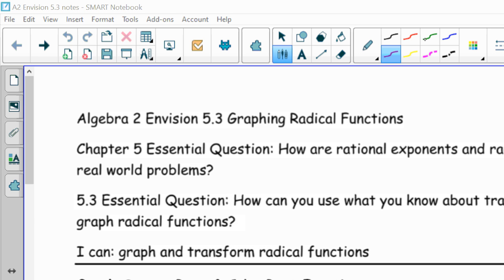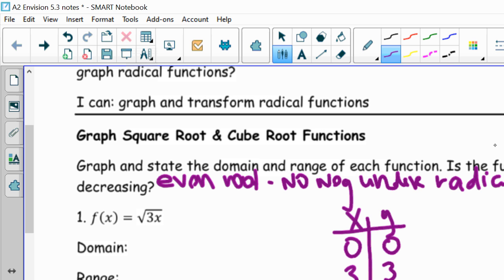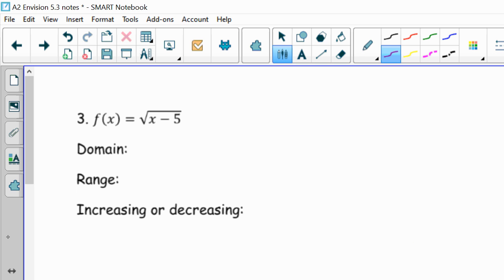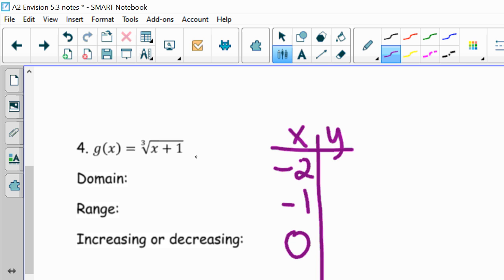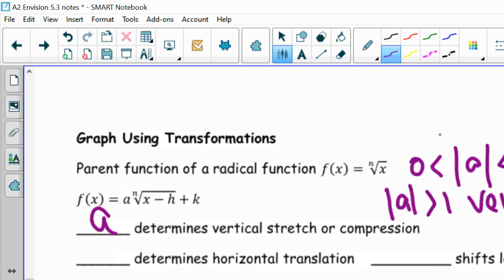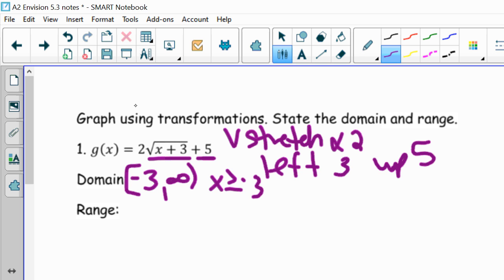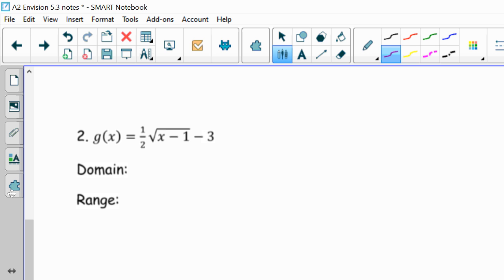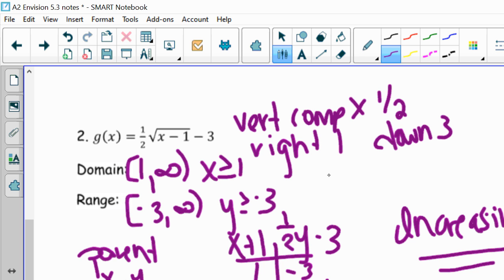A2 Envision 5. 3 day 1 video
Graphing radical functions using transformations